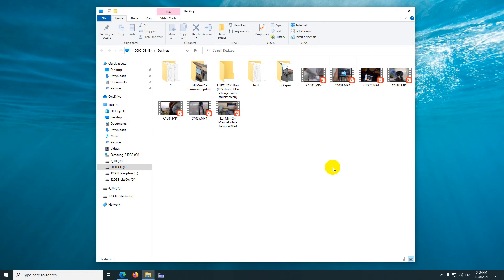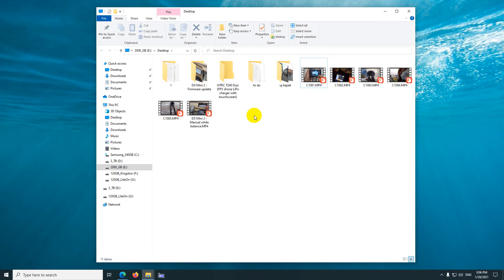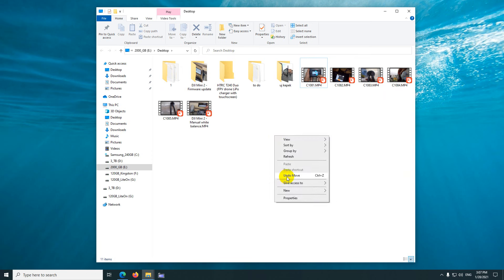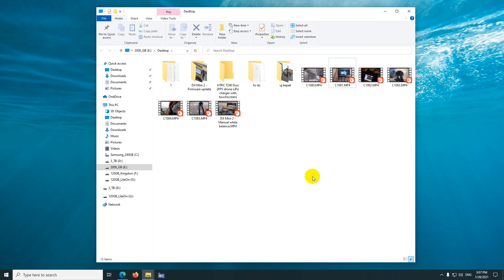Accidentally moved a file to a location? (Undo Move, Windows 10)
Control + Z